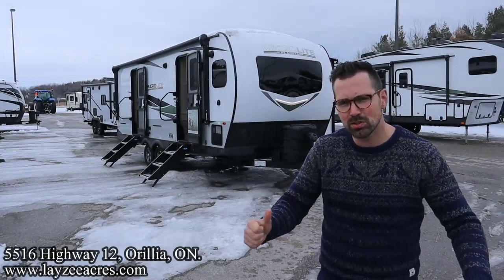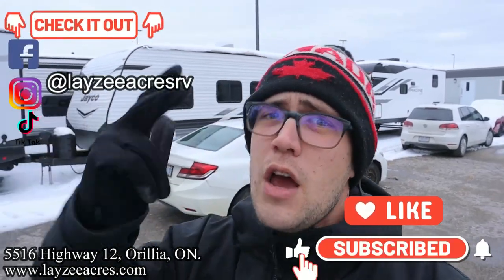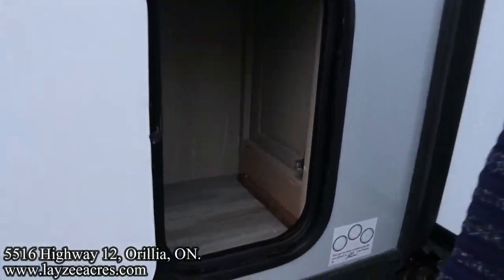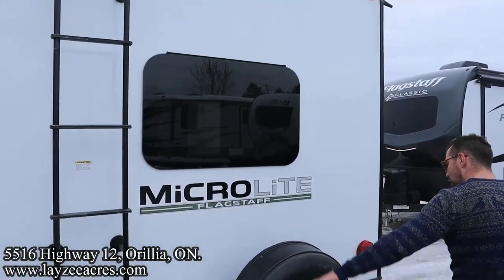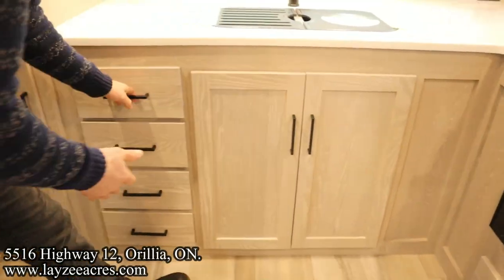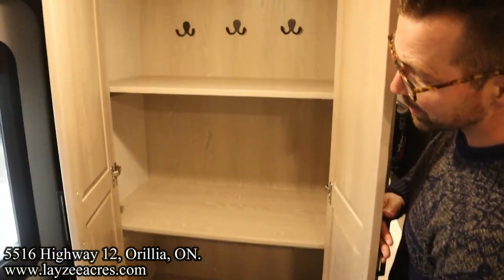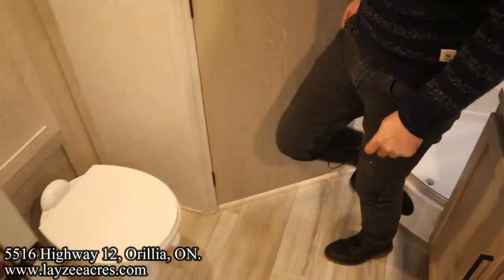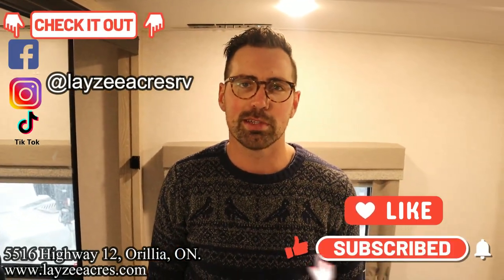2023 Forest River Flagstaff Micro Lite 25FKBS - Don't Squat with your Spurs on! - Layzee Acres RV